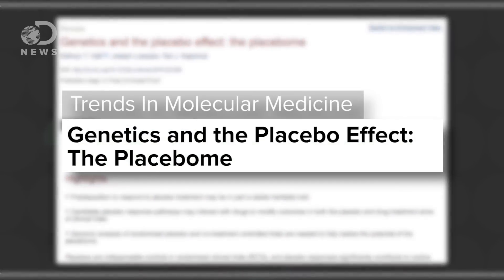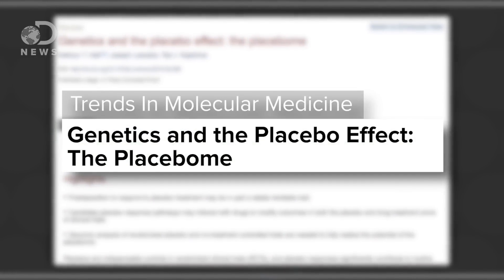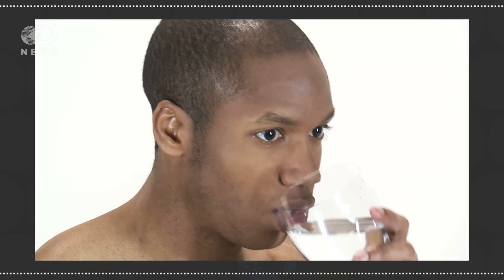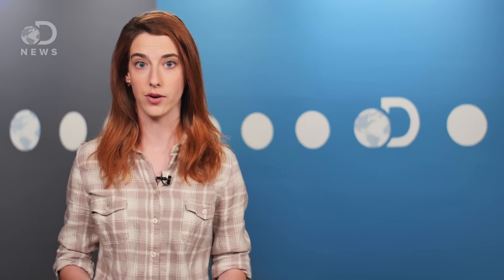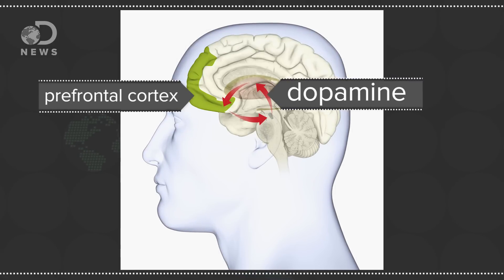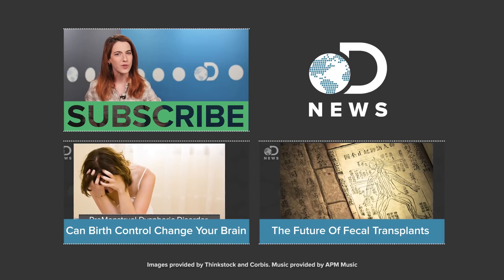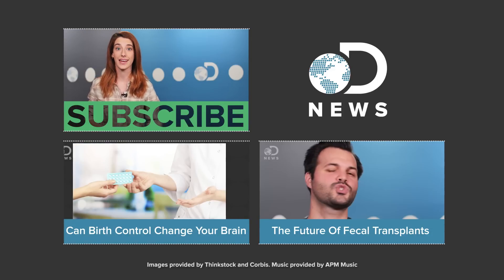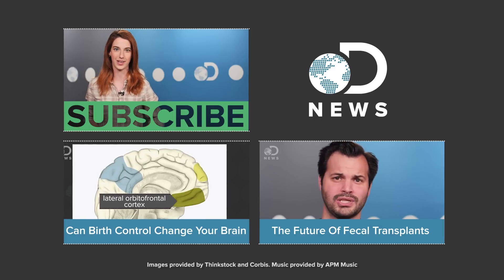Does The Placebo Effect Work On You?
Have you ever heard of the placebo effect? How does it work, and are some people more likely to feel its full effect?

Placebos work -- even without deception
“Patients who were knowingly given placebos for irritable bowel syndrome experienced significant symptom relief when compared with controls who were given nothing.”

The placebome: Where genetics and the placebo effect meet
“With the advent of genomics, researchers are learning that placebo responses are modified by a person's genetics. A new review article explores the many questions that this raises regarding the role of the placebo in both patient care and in drug development.”

The Powerful Placebo in Cought Studies?
“Placebo treatment has been reported to improve subjective and objective measures of disease in up to 30–40% of patients with a wide range of clinical conditions.”